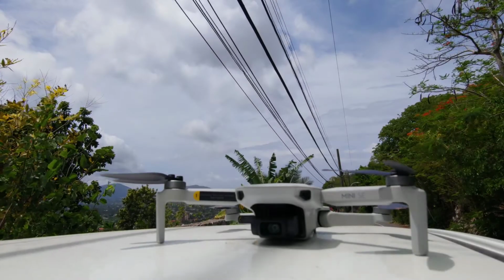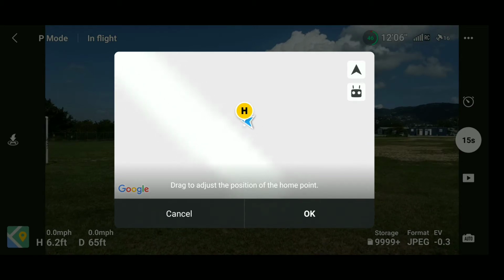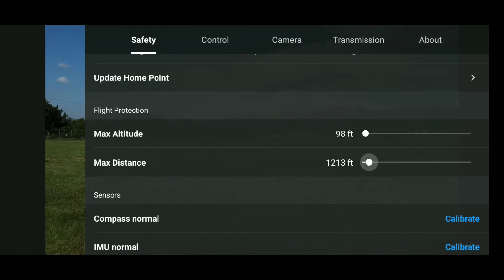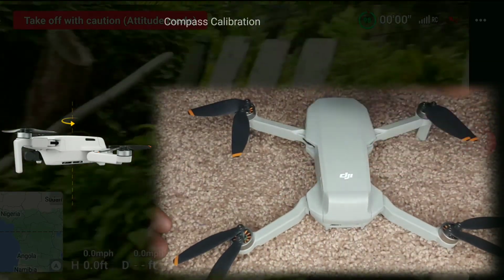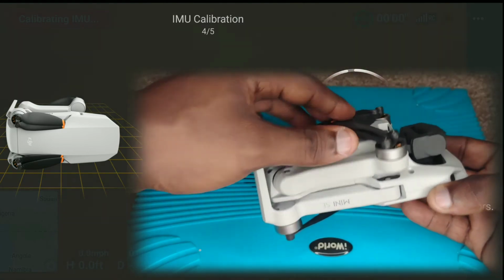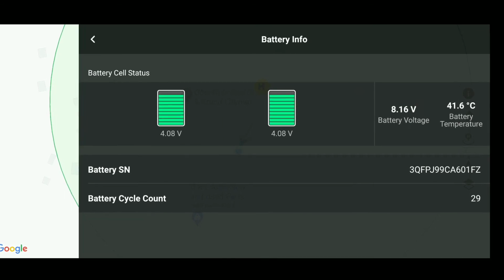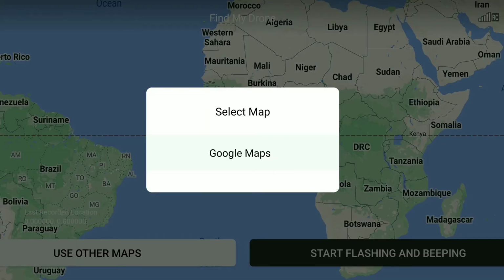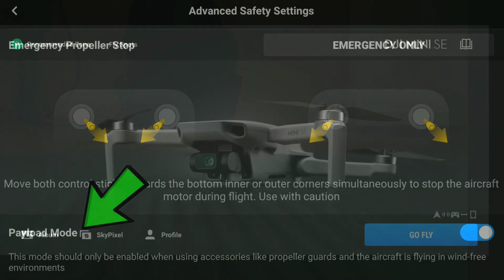dji mini se DJI FLY APP SAFETY MENU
Welcome back drone fans🙏 to another episode of Jam Dung Drones. The dji mini se is the best entry level drone out there. Let us explore some of the safety features of the dji Dly App so we can get the most out of this drone while flying safely.

Jam Dung Drones Over and Out🙏🙏